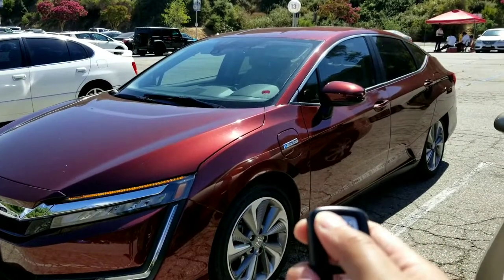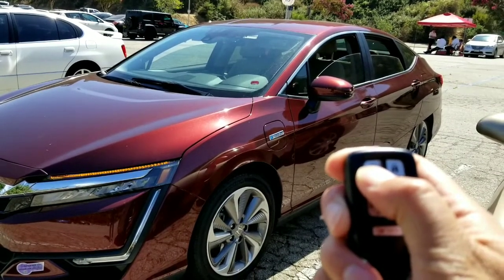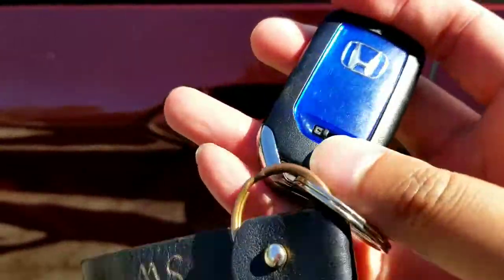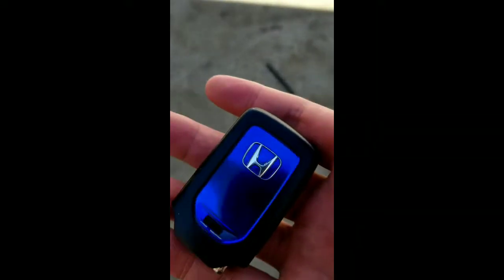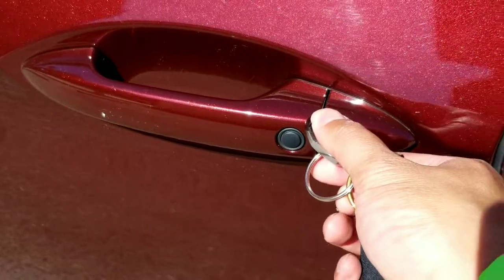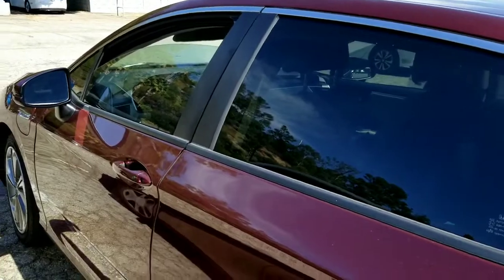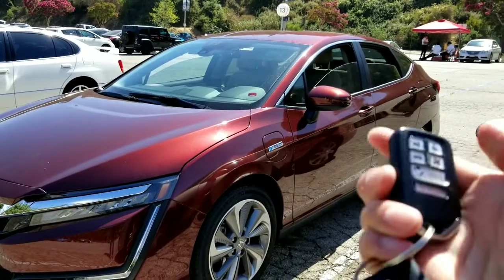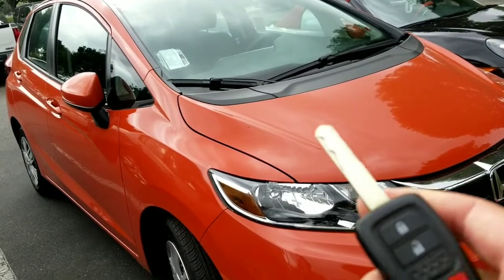Honda Clarity Tip: Open all windows with remote. Close all windows with Key! Honda Clarity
Hey guys i found this awesome feature with my 2018 Honda Clarity .  You can open all windows with Honda key fob remote!  This is great for airing out a hot car during the summer without having to turn On your car. Also you can close all the windows even with your car off, just by using your car key at the drivers side door.

Remote Window Roll Down:
To open all the windows, click on the "unlock" to unlock your car, then click and hold the "unlock" button and the all the windows will roll down. If you release the button it stops.   This works on my 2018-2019 Honda Clarity. I believe it works on the Honda Accord.

To Close or Roll up all the windows:
Release car key out of the Key fob and stick it in the drivers side door key slot.
Turn counter clockwise twice and hold.  All the windows will roll up. If its just a single open window it will roll up to close.

Pretty convenient if you dont want to turn ON the car to roll up the window.